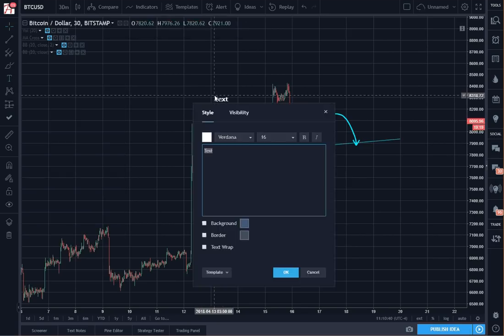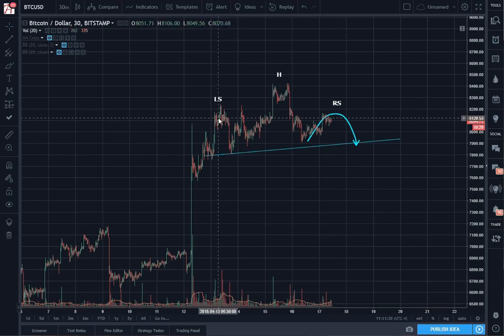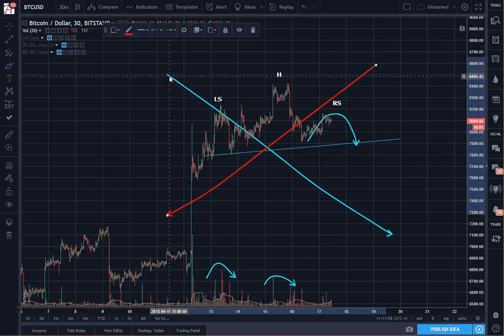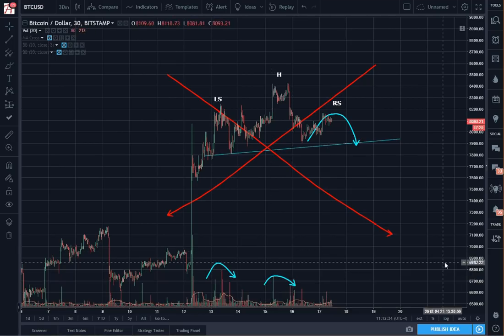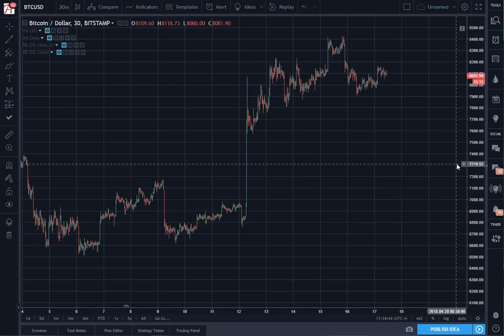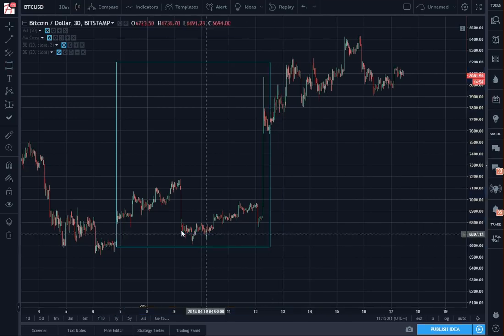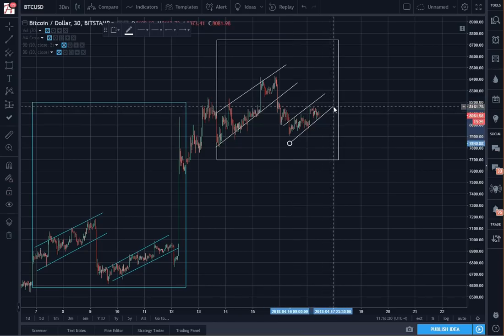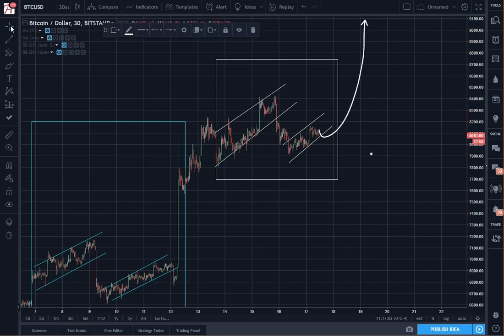Bitcoin (BTC) Morning Update: A Pathway to $9k